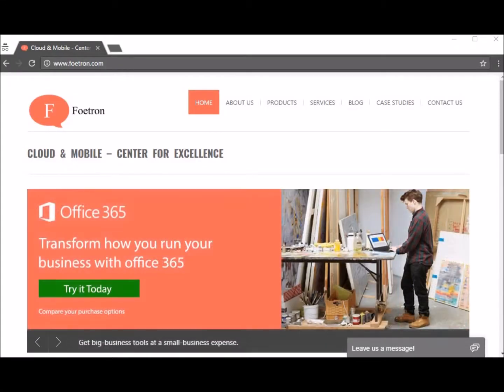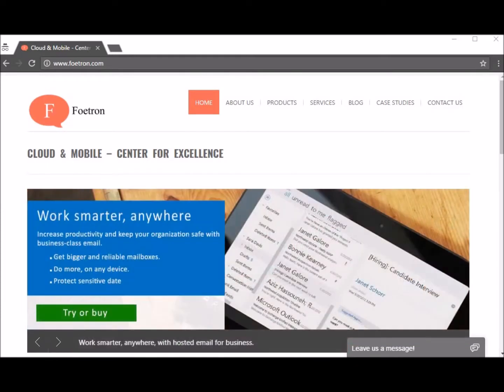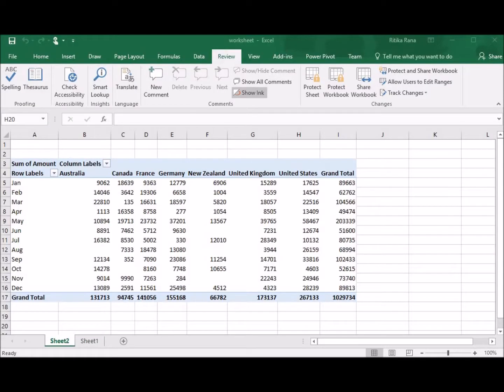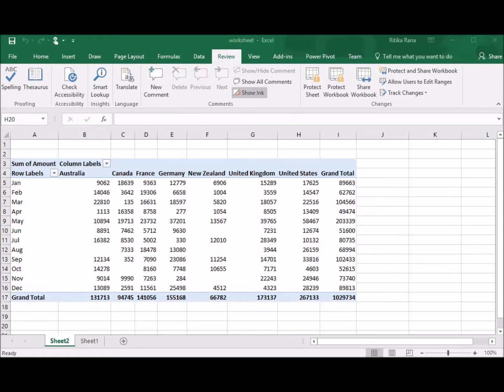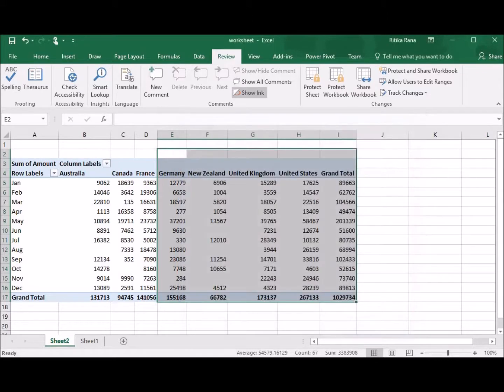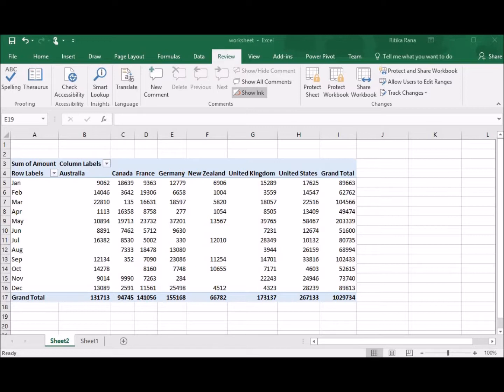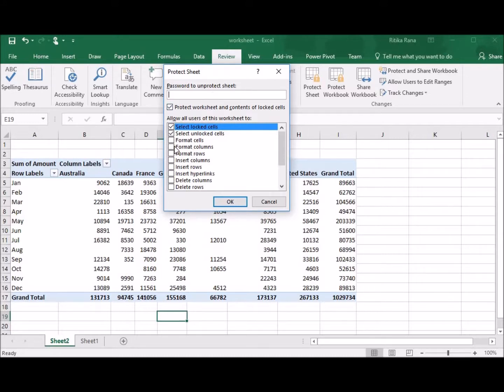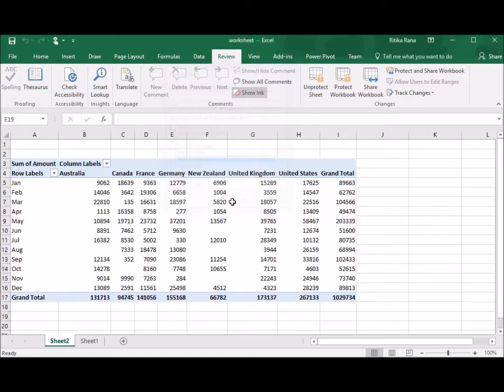How to protect your worksheet in Microsoft Excel 2016?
Microsoft Excel is mostly used for creating business reports by storing and analyzing data. But data security remains main concern. Now Password protection feature in Microsoft lets you protect you data from unauthorized users from viewing, moving or altering your data. Watch this video and learn how you can add password in your workbook or worksheet in Microsoft Excel.

Your organisation can also opt for our Learning and Adoption series.